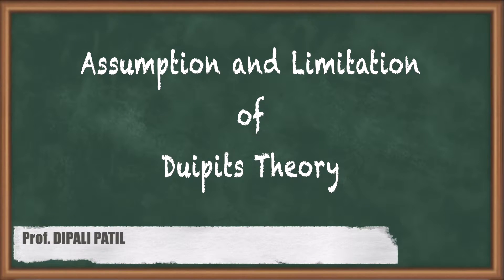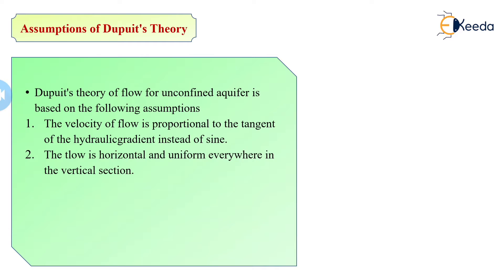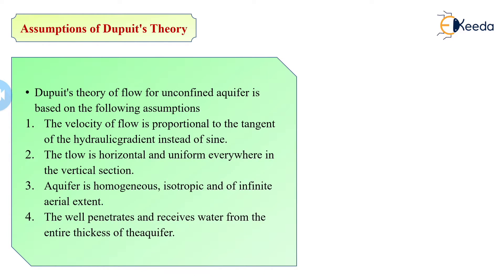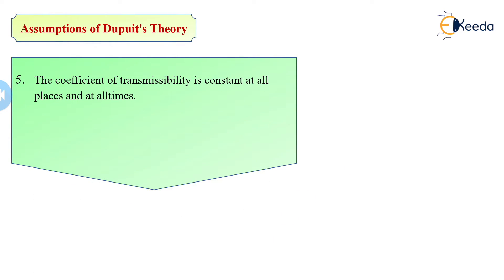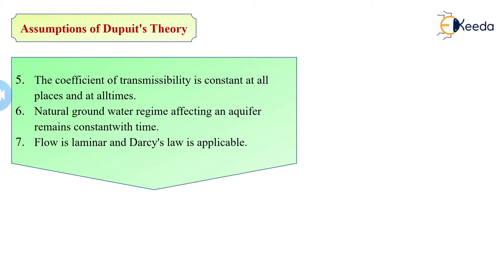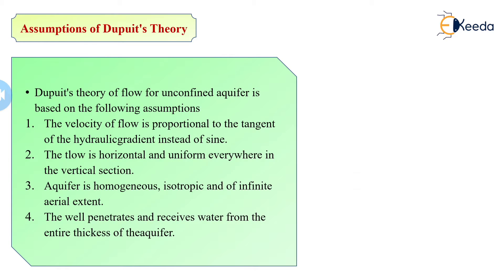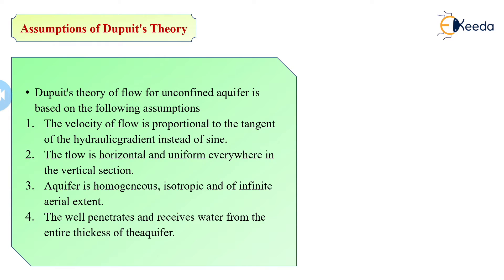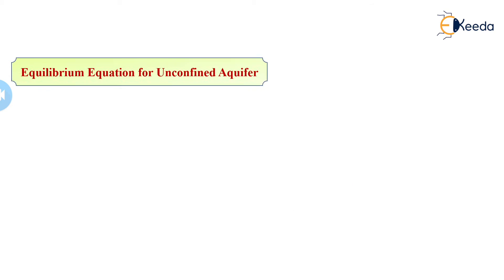Assumption and Limitation of Duipits Theory - Ground Water and Well Hydraulics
Subject - Water Resources Engineering 1

Video Name - Assumption and Limitation of Duipits Theory

Chapter - Ground Water and Well Hydraulics

Watch the video lecture on Topic Assumption and Limitation of Duipits Theory of Subject Water Resources Engineering 1 by Professor Dipali Patil. Watch the Complete lecture on Engineering Academics with Ekeeda.

Happy Learning.